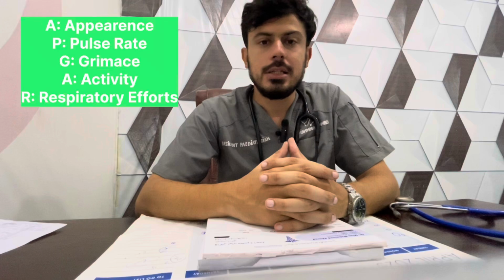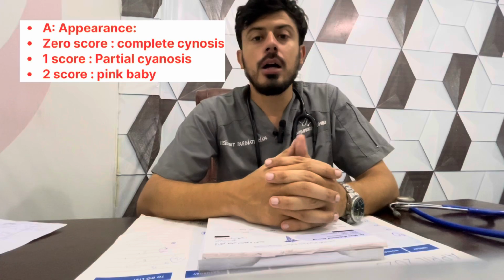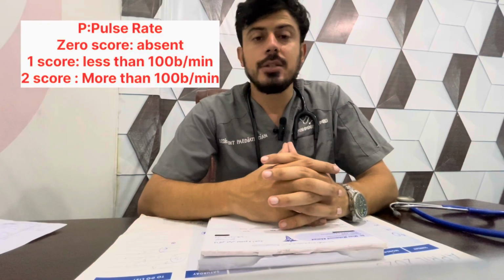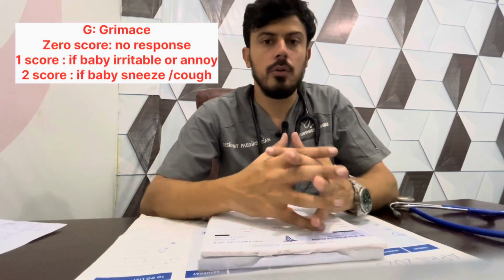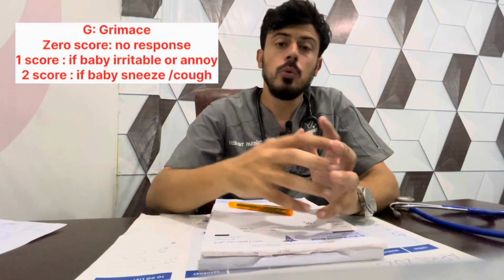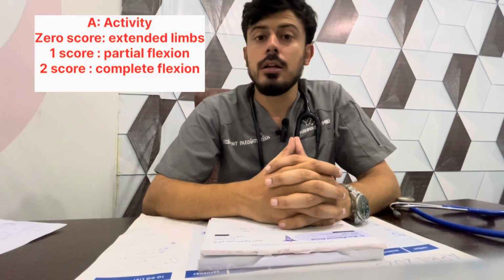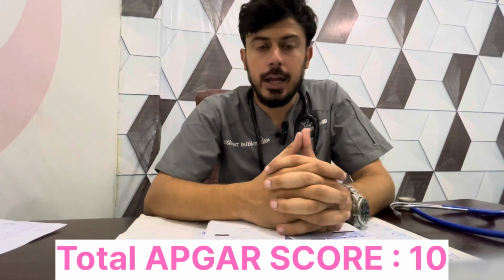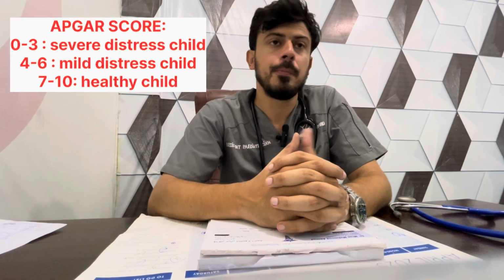APGAR Score Made Easy - Newborn Assessment (APGAR Mnemonic) | Easy Medicosis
APGAR Score (0–2 each, total 10):
A – Appearance: Blue / Pink body blue ext / All pink
P – Pulse:
G – Grimace: None Grimace Cough-cry
A – Activity: Limp Some flexion Active
R – Respiration: None Weak Strong cry
7–10 normal, 4–6 moderate, 0–3 severe distress.